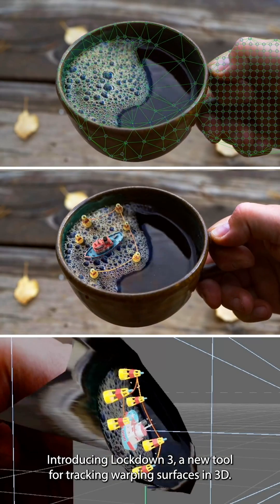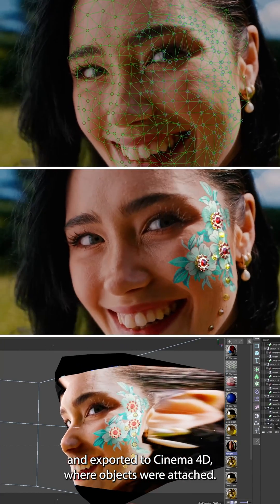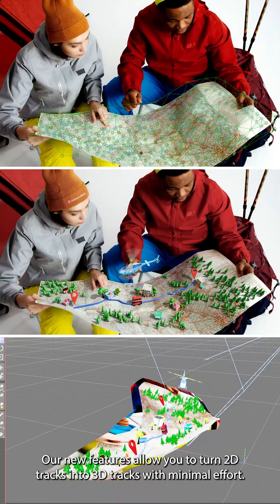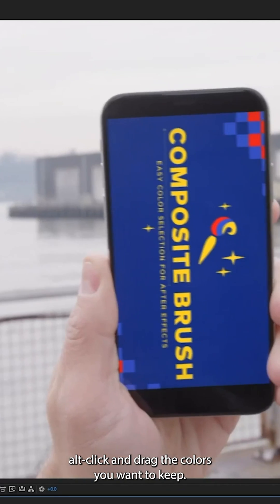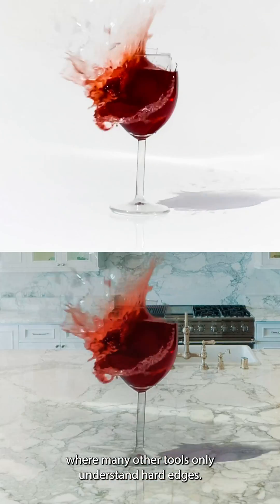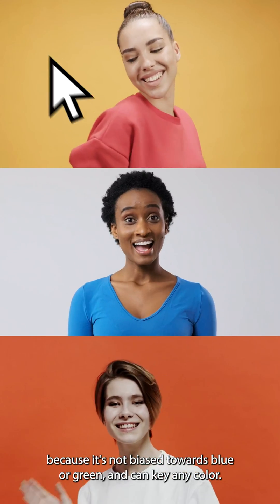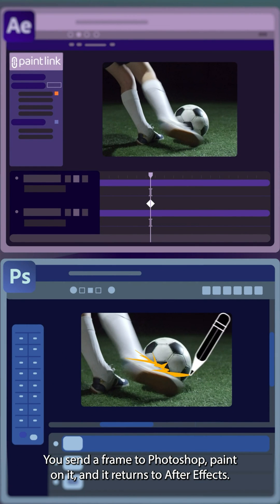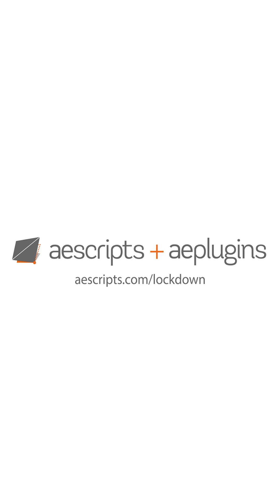Lockdown 3 for After Effects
Lockdown is the original and best plug-in that allows you to track warping surfaces inside After Effects. Lockdown 3 lets you give your mesh 3D depth. Easily send the mesh to Cinema 4D, Blender, and other 3D apps to attach objects, digitally re-light, and more!